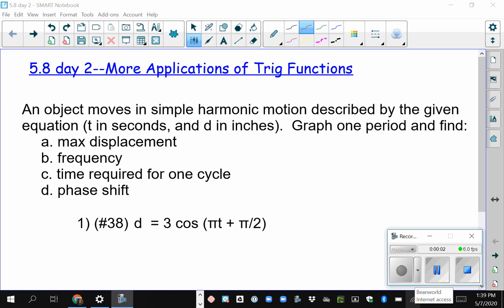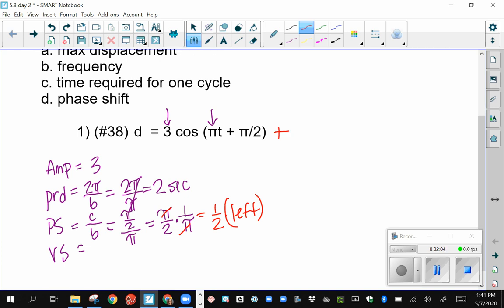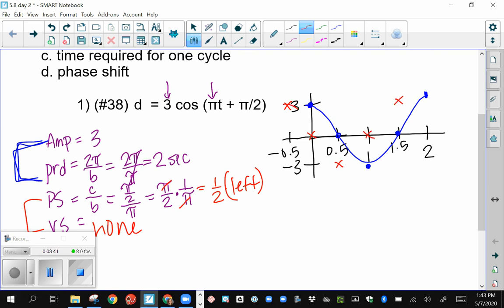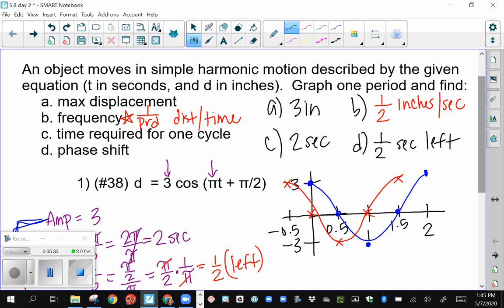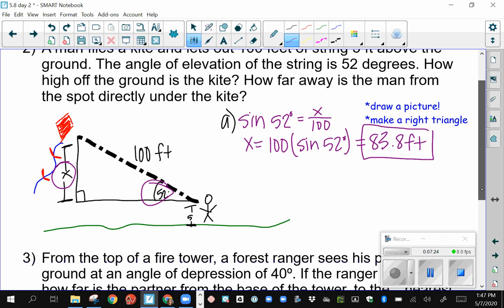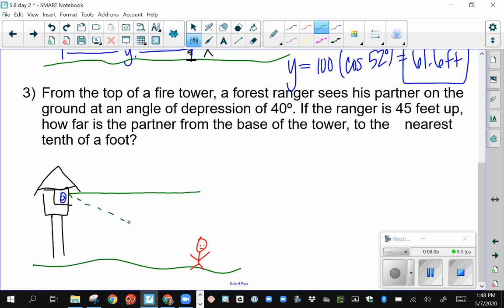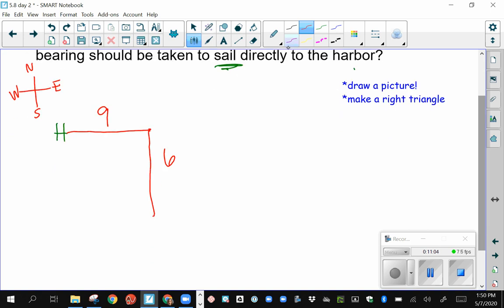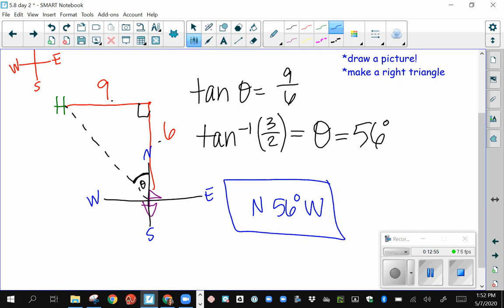5.8 part 2 Applications of Trig Functions